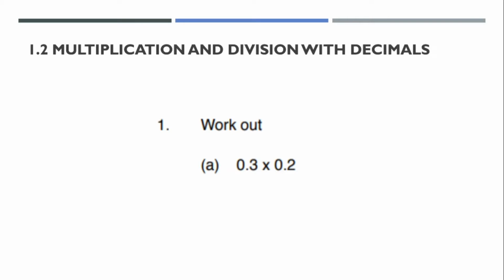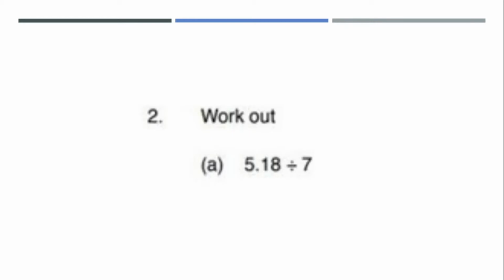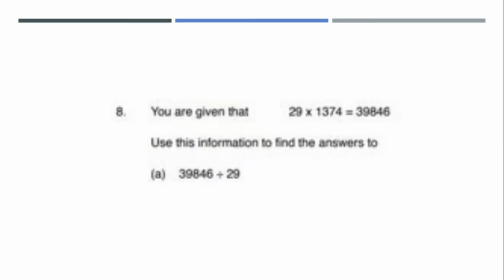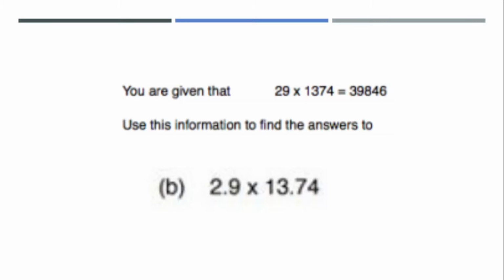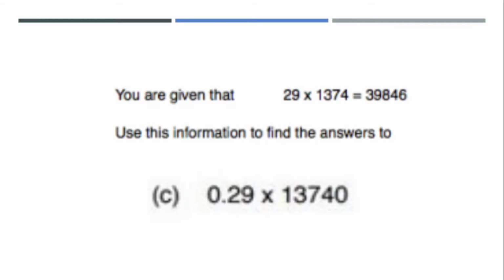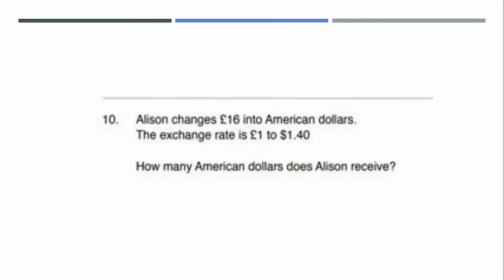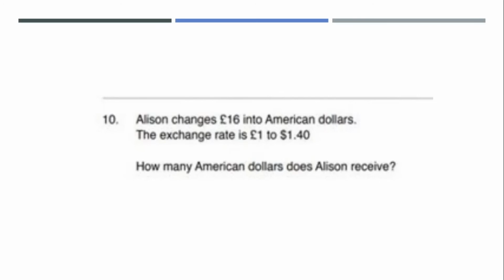GCSE Maths: Multiplication and division with decimals ​- Mogtaba Adam